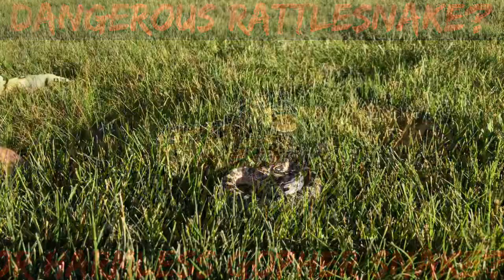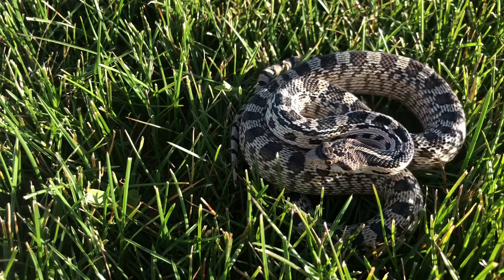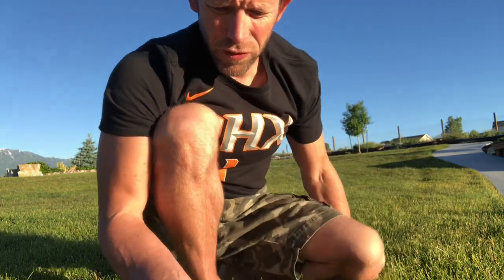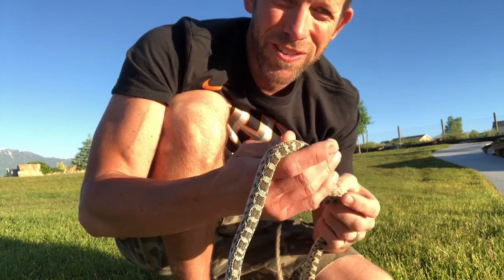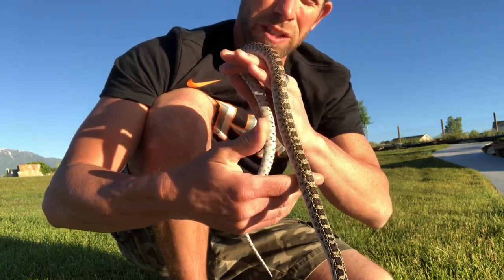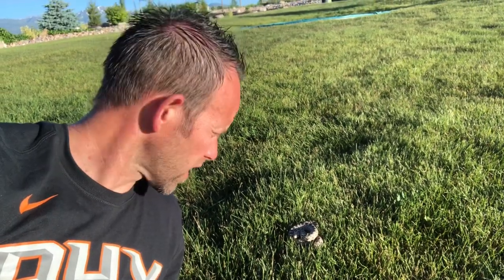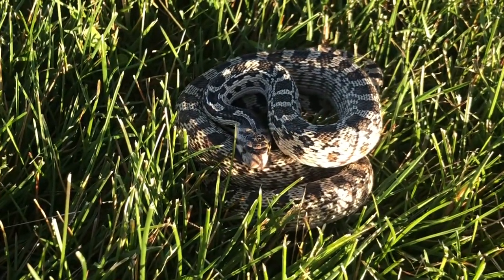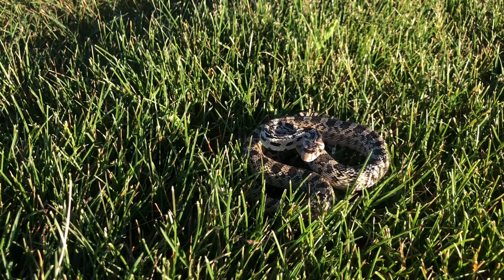Dangerous Rattlesnake or Gopher Snake? How to tell the difference, Rattlesnake or Gopher Snake?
Is this a dangerous rattlesnake or a harmless gopher snake. This video will show you the difference between rattlesnakes and gopher snakes. A rattlesnake is venomous while a gopher snake is not. This snake is aggressive, striking & hissing. If you're looking for information on snakes especially rattlesnakes vs. Gopher snakes, you've come to the right place.